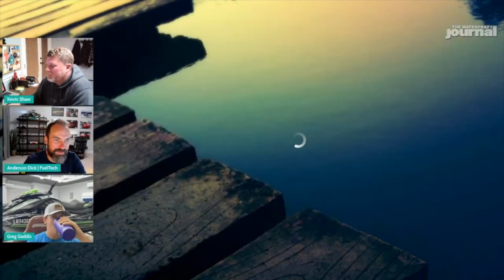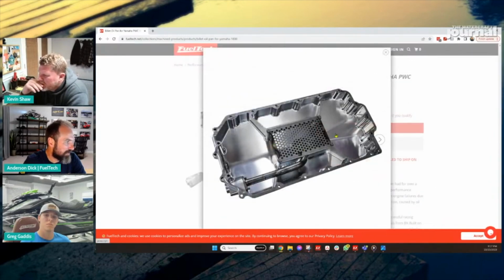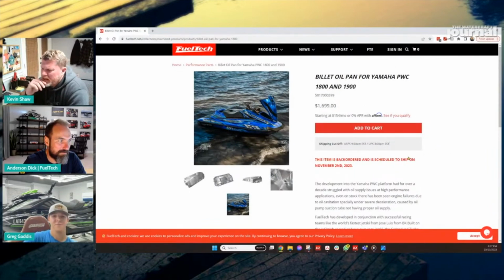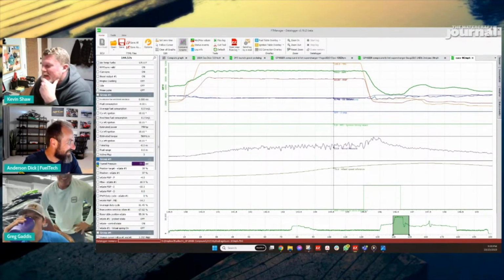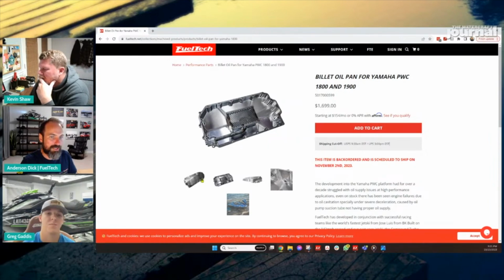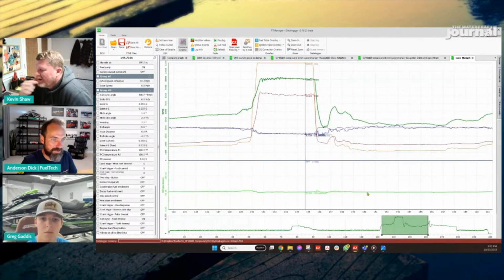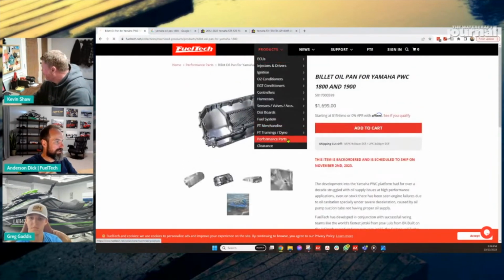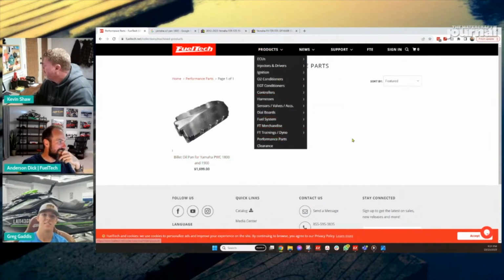The Single Most Important Modification For All SVHO's: WCJ Quick Topic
This Quick Topic segment was taken from our full-length podcast titled "Cracking The RXP-X 325 & 1,000HP Yamahas w/ FuelTech CEO Anderson Dick" and can be viewed in its entirety